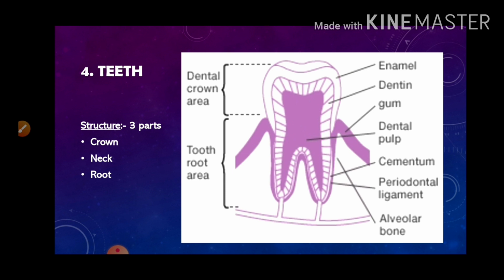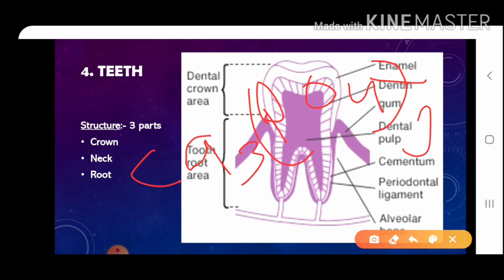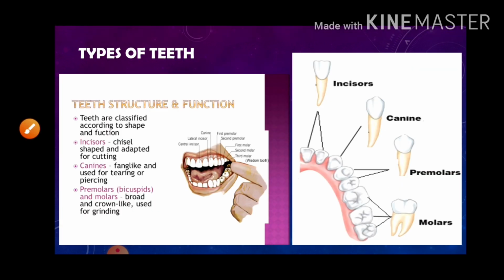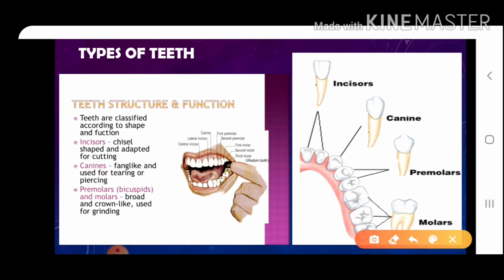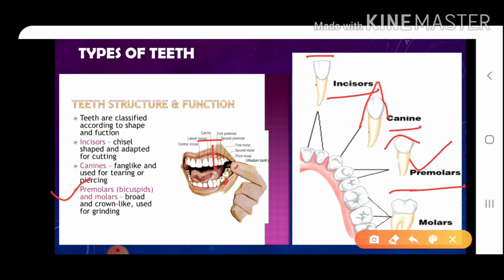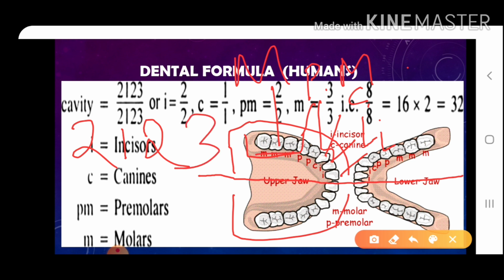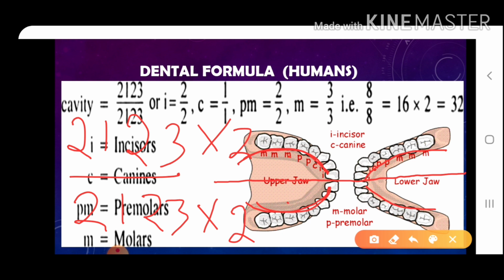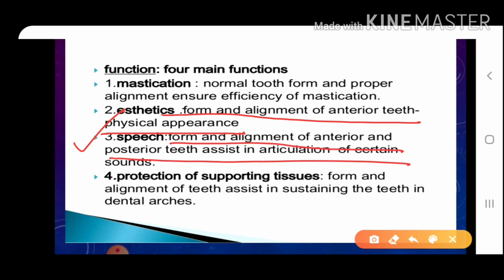TEETH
Structure of tooth.
Different parts of Tooth.
Differentiation on the basis of morphology.
Different types of teeth in Humans.
Functions of teeth.